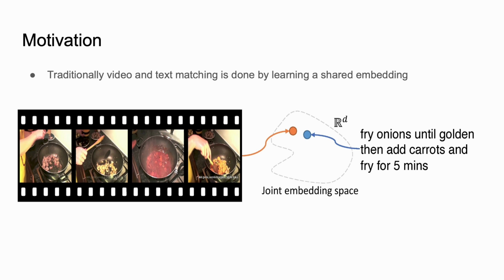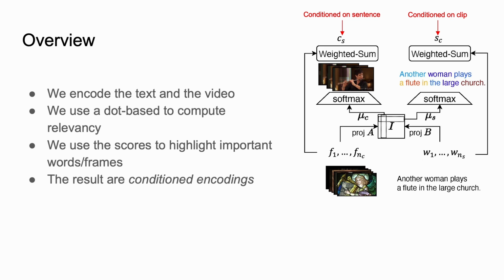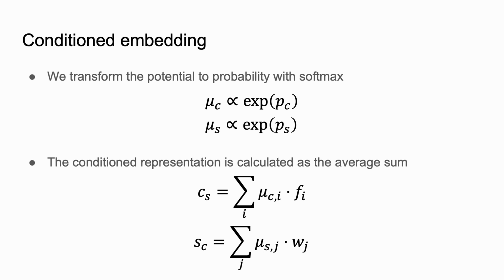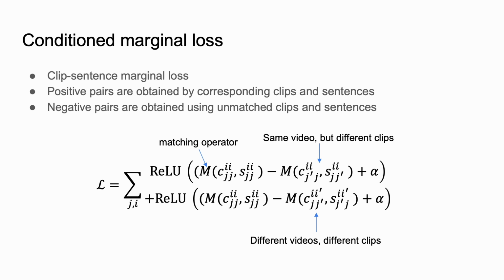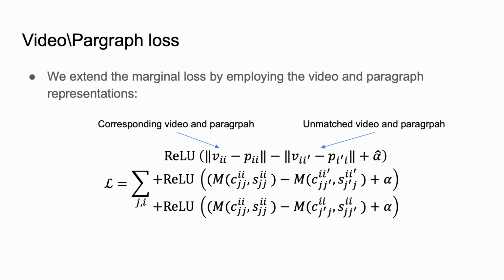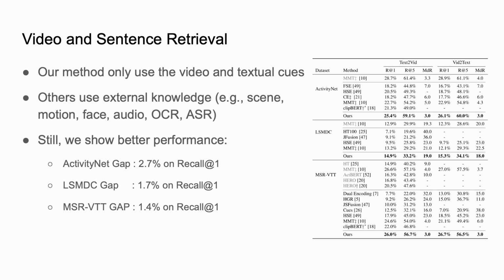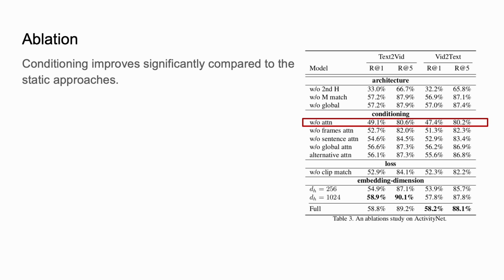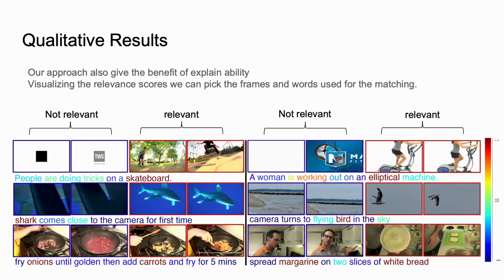Video and Text Matching with Conditioned Embeddings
Authors: Ameen Ali (Tel Aviv University, Israel); Idan Schwartz (Technion)*; Tamir Hazan (Technion); Lior Wolf (Tel Aviv University, Israel) Description: We present a method for matching a text sentence from a given corpus to a given video clip and vice versa. Traditionally video and text matching is done by learning a shared embedding space and the encoding of one modality is independent of the other. In this work, we encode the dataset data in a way that takes into account the query's relevant information. The power of the method is demonstrated to arise from pooling the interaction data between words and frames. Since the encoding of the video clip depends on the sentence compared to it, the representation needs to be recomputed for each potential match. To this end, we propose an efficient shallow neural network. Its training employs a hierarchical triplet loss that is extendable to paragraph/video matching. The method is simple, provide explainability, and achieves a state-of-the-art-results, for both sentence-clip and video-text by a sizable margin across five different datasets: ActivityNet, DiDeMo, YouCook2, MSR-VTT, and LSMDC. We also show that our conditioned representation can be transferred to video-guided machine translation, where we improved the current results on VATEX. Source code is available at